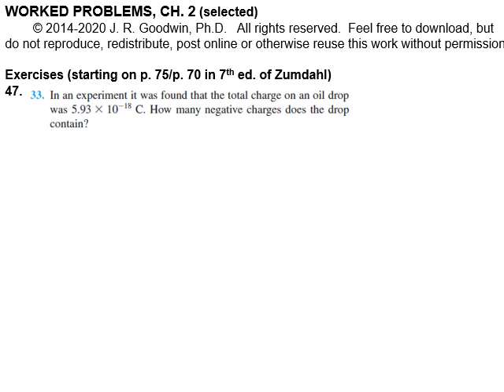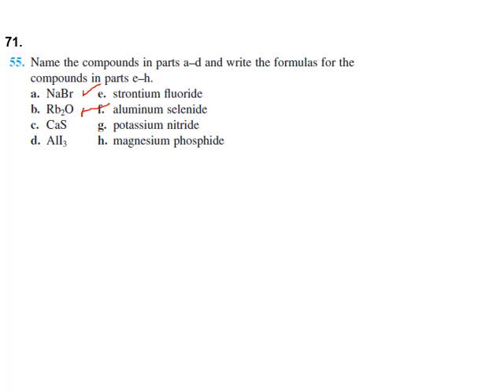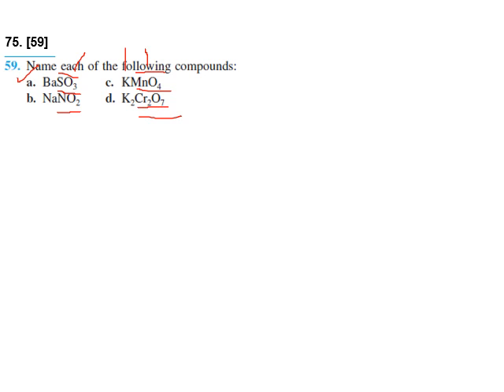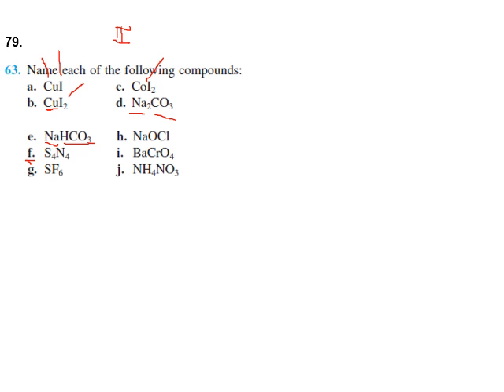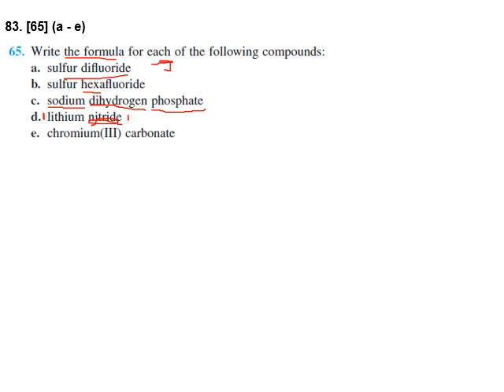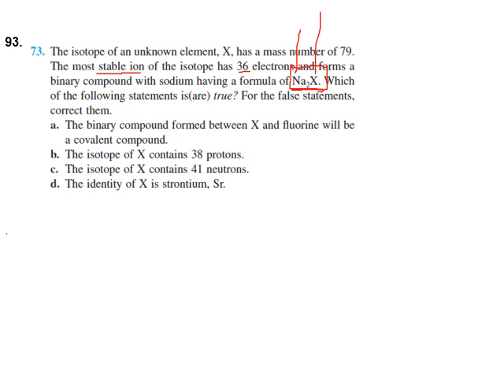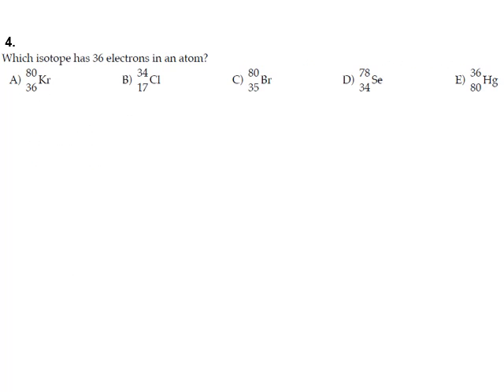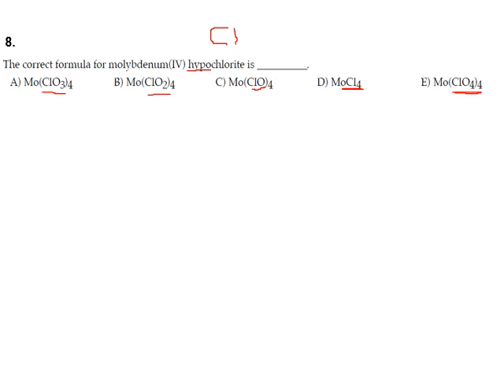WorkedProblemsCh 2 abridged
Worked problem set for Chapter 2 of Brown & LeMay's Chemistry: History & Development of Atomic Theory; Naming of Chemical Compounds. Credit is given to the following: Brown & LeMay Chemistry, Zumdahl Chemistry, McMurry & Fay Chemistry and Mr. Mac's AP Chemistry website. Solutions are provided by the author.